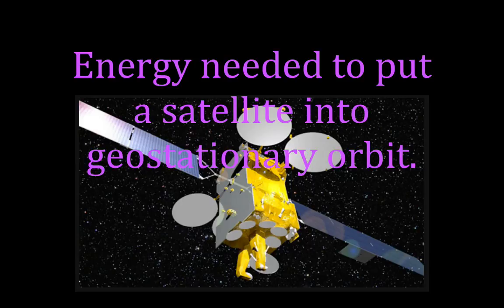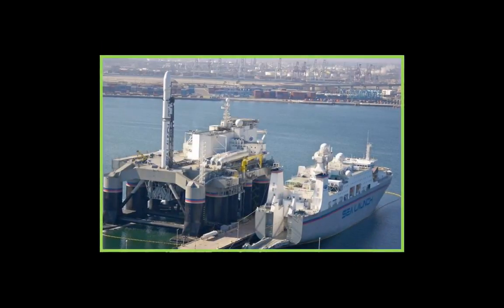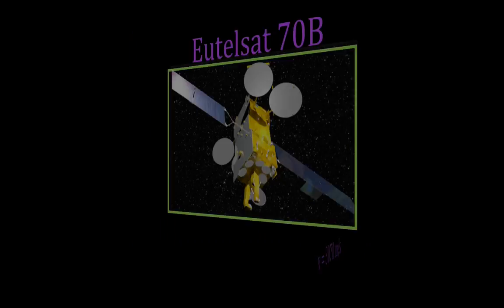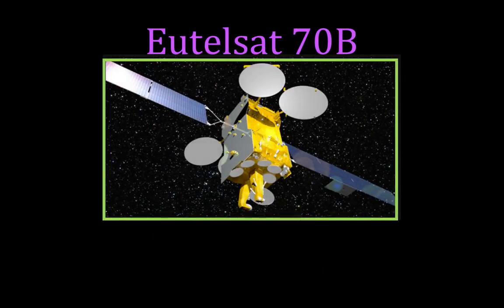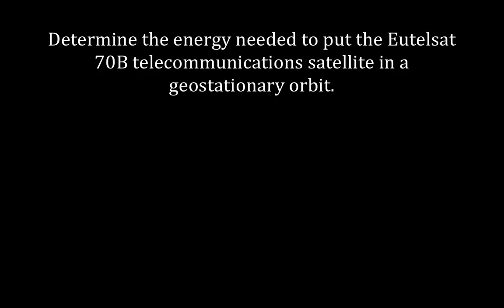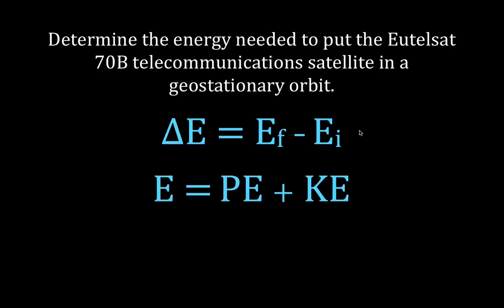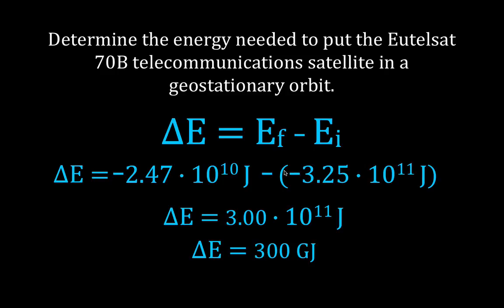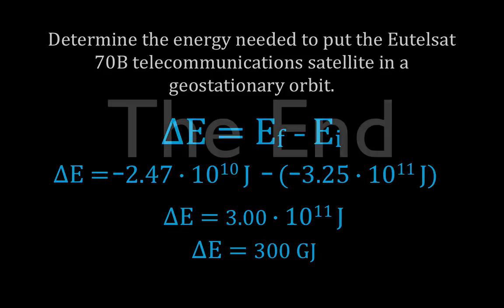Gravitation (15 of 17) Energy Needed to Launch a Satellite into Geosynchronous Orbit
This videos explains how to determine the total mechanical energy of needed to launch a satellite into geosynchronous orbit around the Earth.

The change in energy of the satellite is the difference between the total final energy of the satellite and the total initial energy of the satellite.  Total mechanical energy of the satellite is the sum of the potential energy and the kinetic energy.

Please do not forget to do the following four things;
(2) give this video thumbs up.
(3) leave a nice positive comment in the comment section.